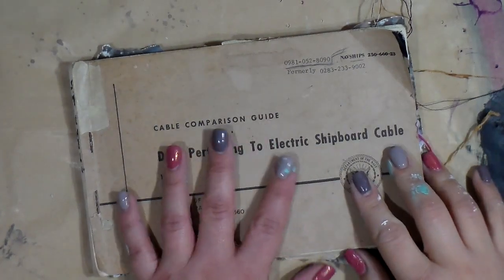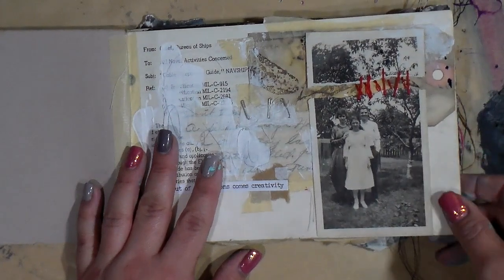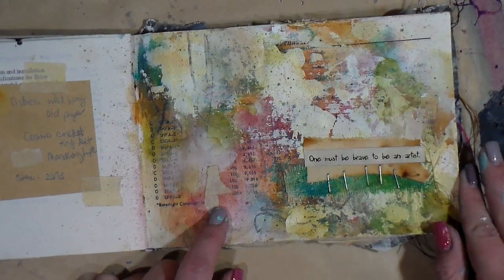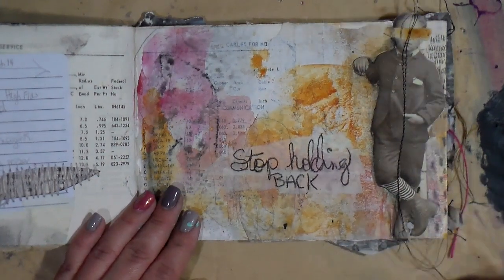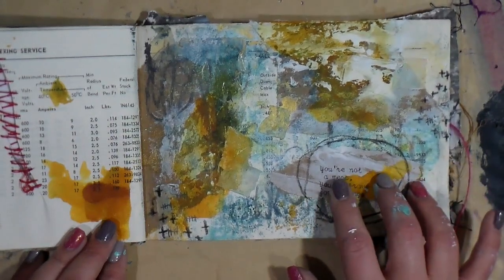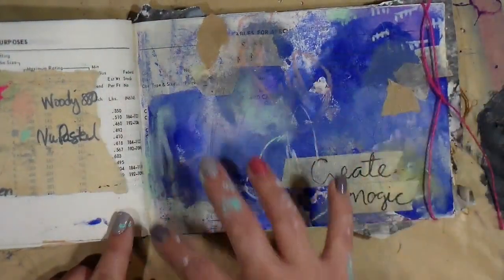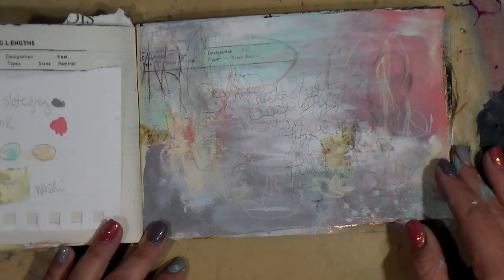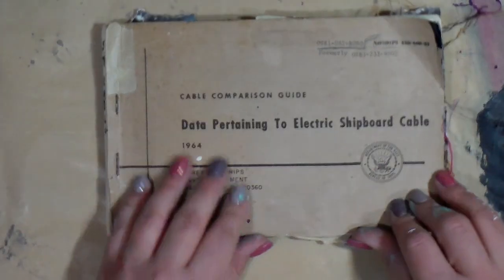Altered "Book" Journal Flip Through